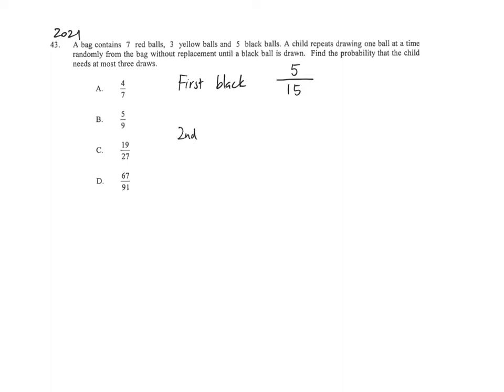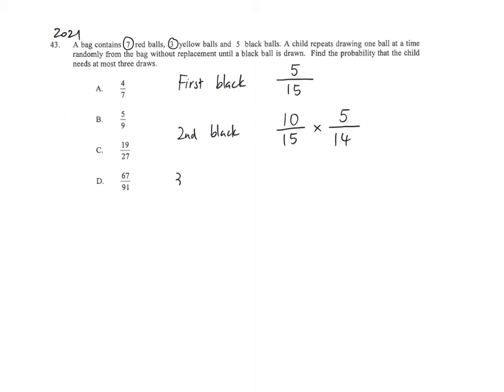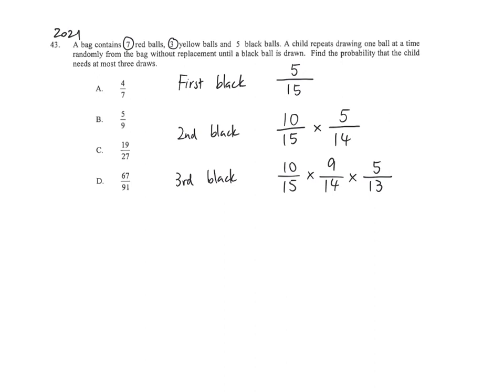HKDSE 2021 Maths Paper 2 (Eng) 43